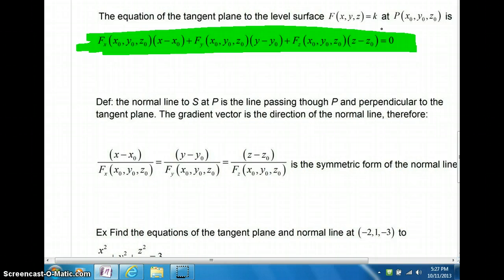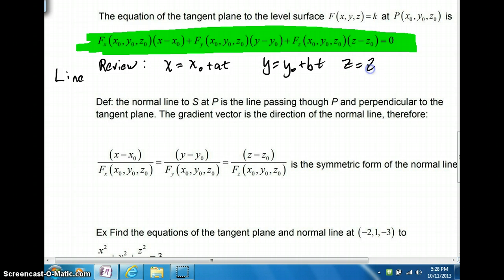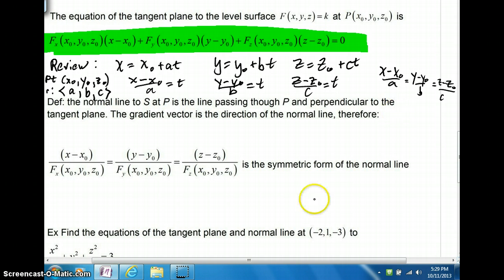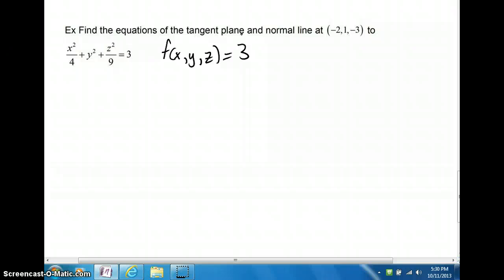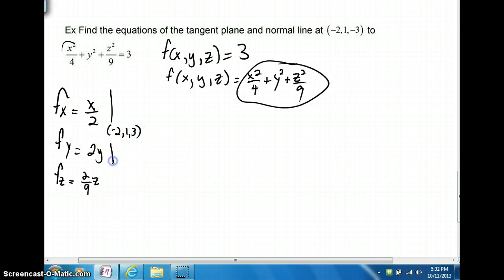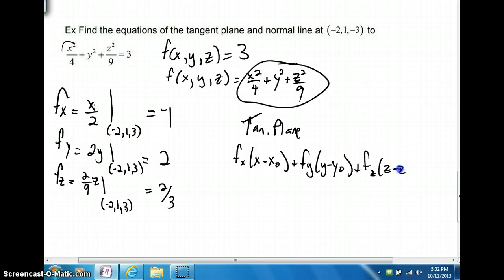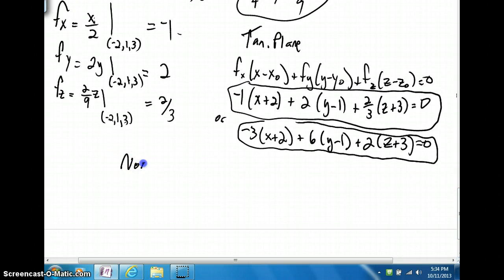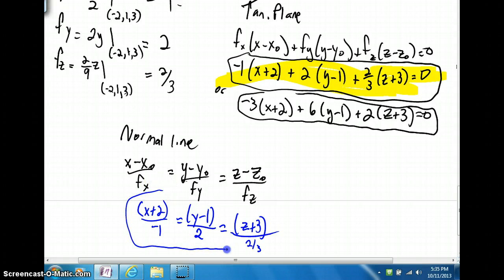14.6 Day2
Gradients and tangent planes and normal lines